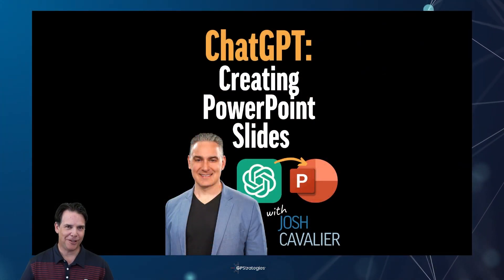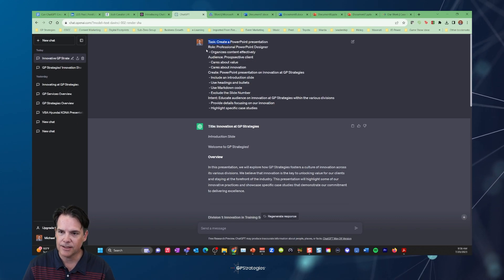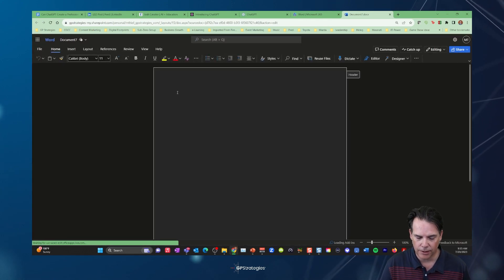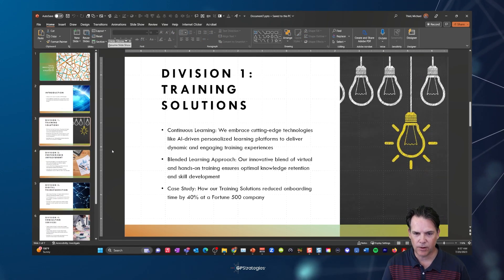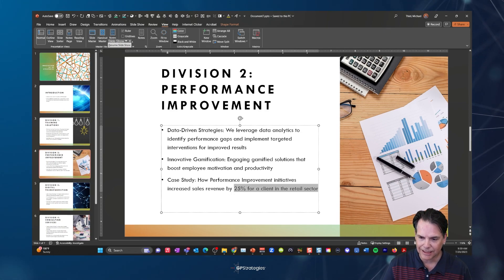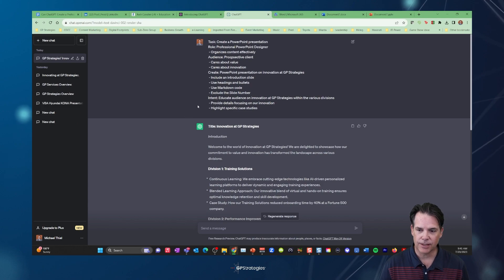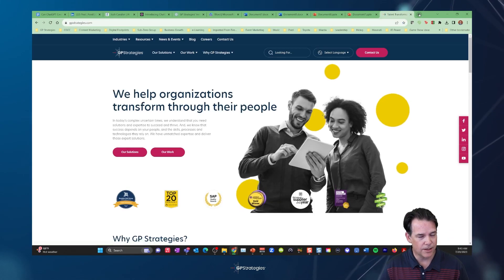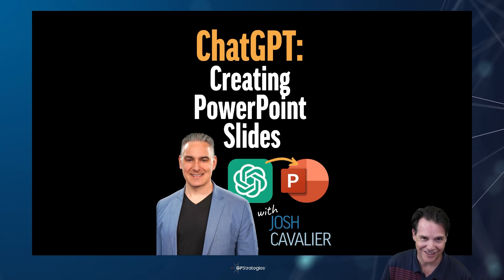Can ChatGPT AI Generate My Next PowerPoint Presentation?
With all the buzz around generative AI platforms like Open AI's ChatGPT, I was curious to see how well it could do a key part of my job as a Creative Director: concept and design a PowerPoint presentation. Yes, I'm talking about whether or not ChatGPT can automatically generate my next PowerPoint presentation! We. Shall. See.

Using AI prompt tips from @JoshCav , I put  ChatGPT to the test. Follow me along on my journey to see the results and my overall thoughts on the experiment.

00:00 - Introduction
00:28 - AI Prompt Source
01:07 - ChatGPT Prompt Inputs
03:00 - Transfer to Microsoft Word (Web Version)
03:39 - Exporting to PowerPoint
04:35 - Finished Product Overview
07:56 - Personal Reflections